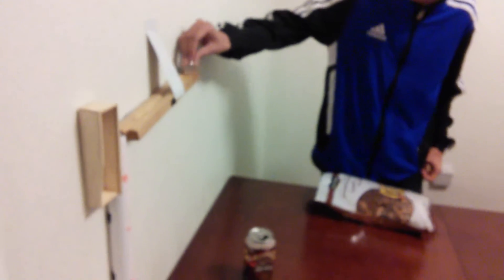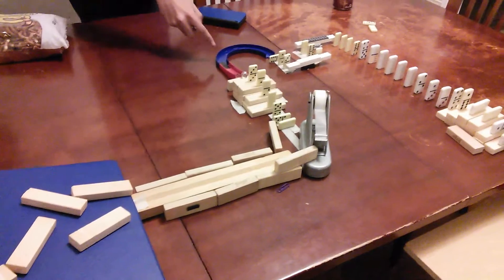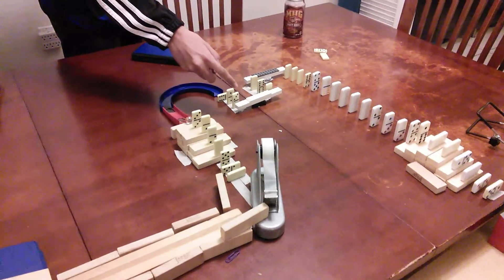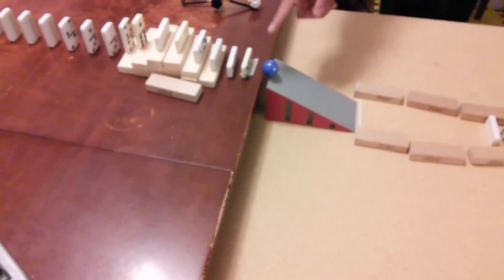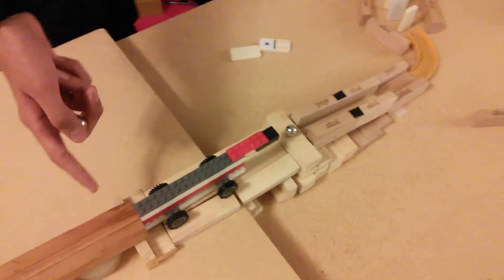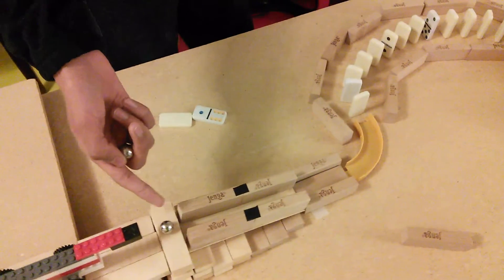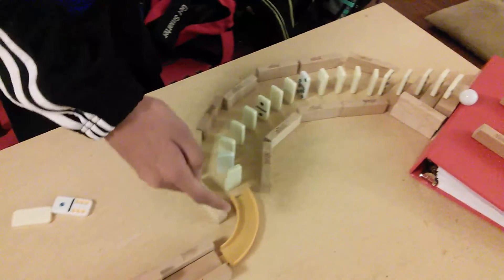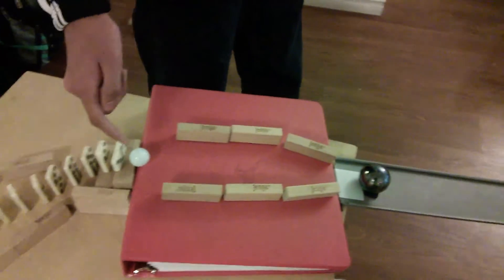Rube Goldberg Explanation MKKS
Our Rube Goldberg explanation by Salman. Recorded by King. MKKS